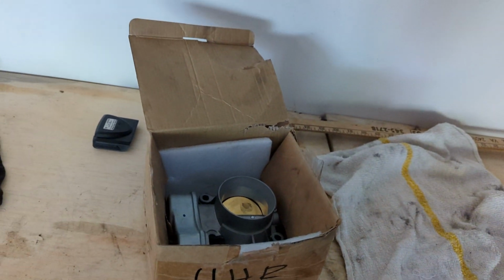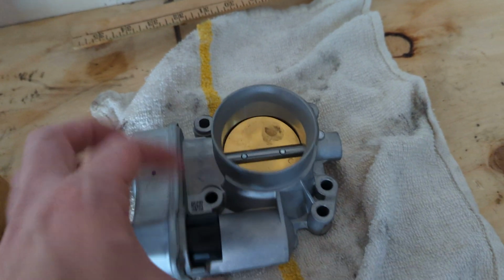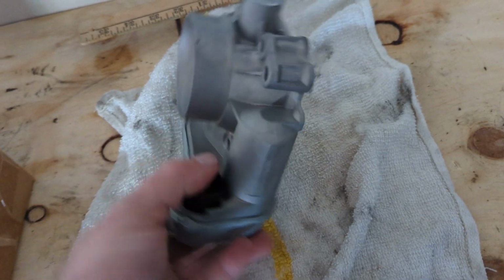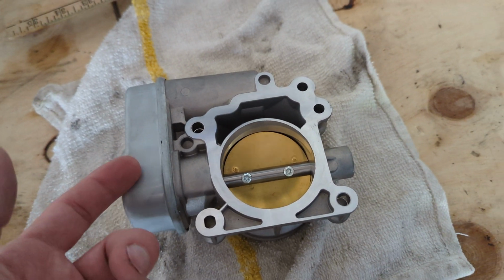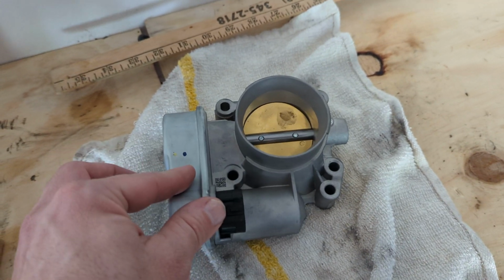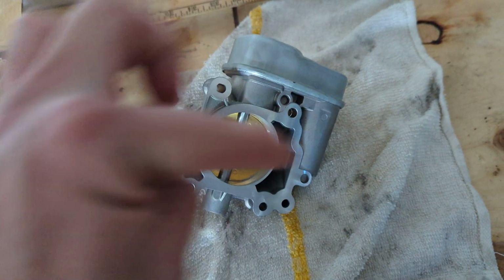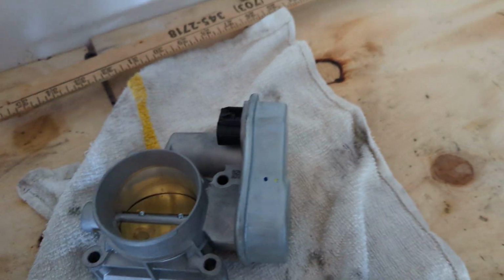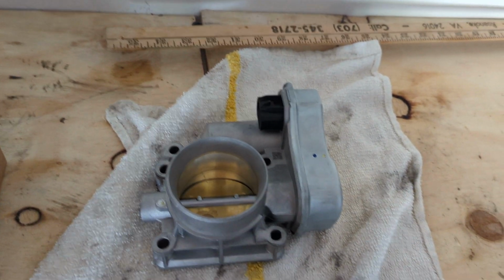2006 Chevy HHR throttle body demonstration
this video is for demonstration purposes. auto body was meant to fit a 2006 to 2011 Chevy HHR, Chevy cobalts and Saturn Vue this video is telling you what to look out for and how to solve the problems. so please watch the demonstration. we hope this video helps everyone out who is having these issues and what you need to look for.

this video contains the right information that we have experienced does that mean it will not fit. all makes and models. please be sure parts fit your car before ordering from any third party vendors.